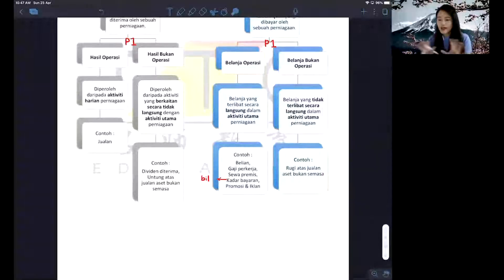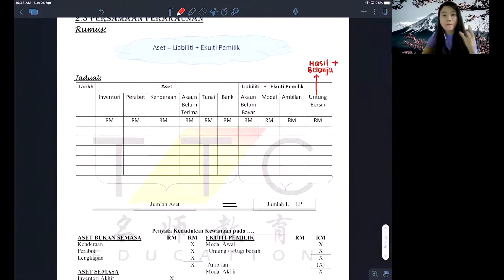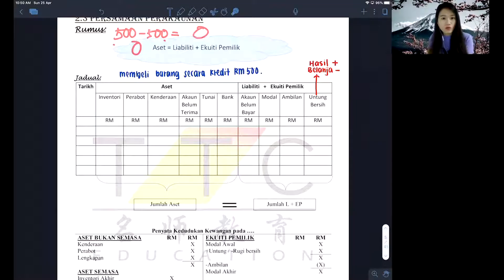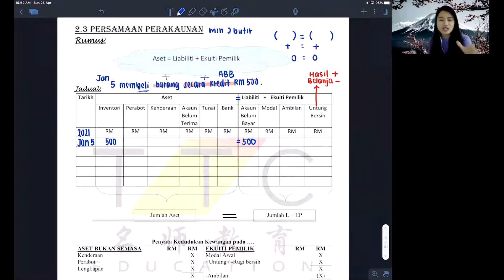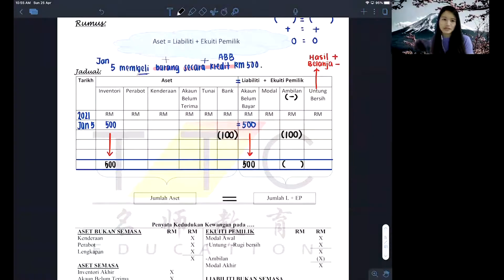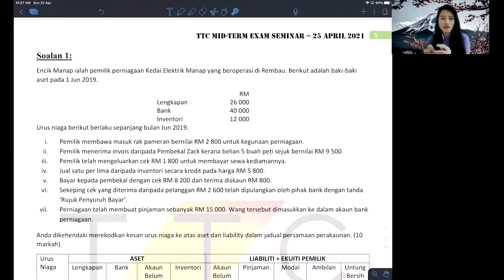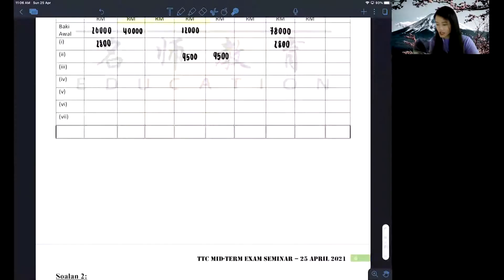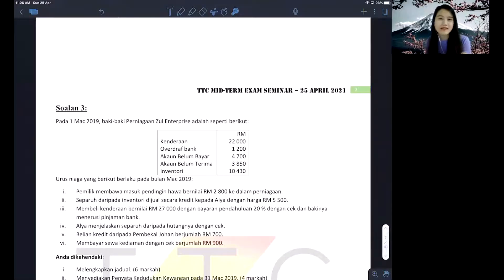[ENG] F4 MAY EXAM SEMINAR (PART 2: BAB 2 PERSAMAAN PERAKAUNAN)